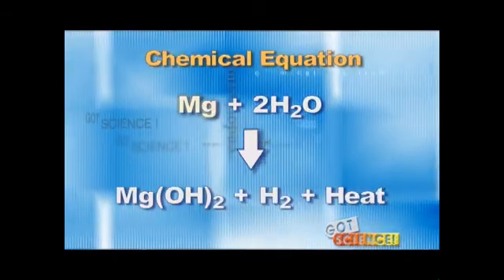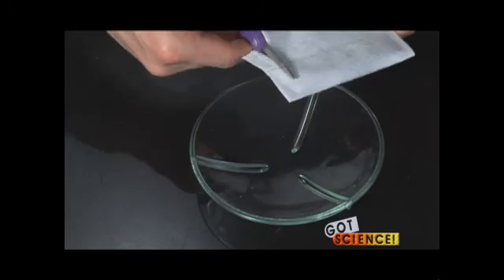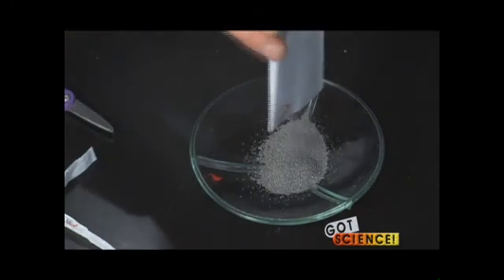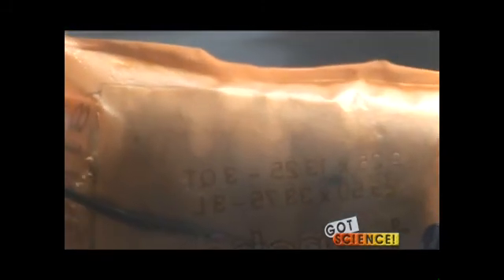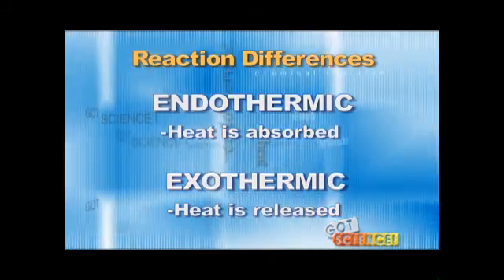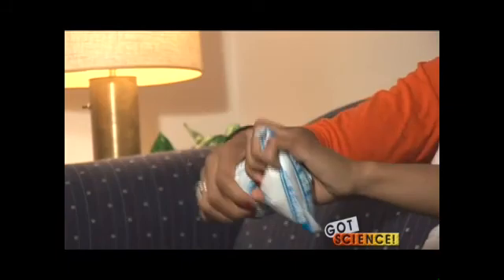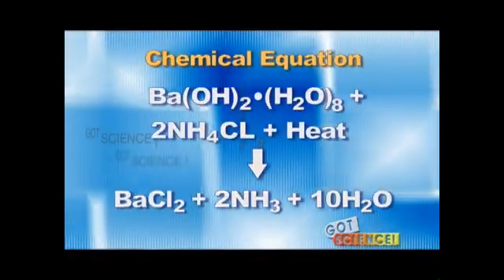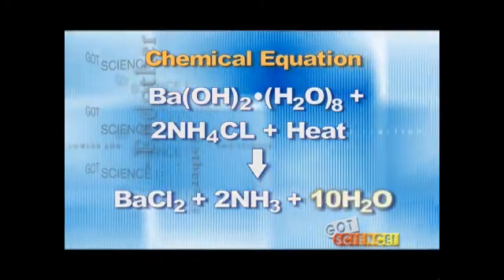GOT SCIENCE: Exothermic and Endothermic Reactions (teacher)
How do you demonstrate exothermic and endothermic reactions in your classroom The Got Science instructor demonstrates, step by step, an exothermic reaction using a Heat a Meal© package, used most commonly for camping. The endothermic reaction is demonstrated by using a simple chemical reaction that freezes a beaker to a wooden board.